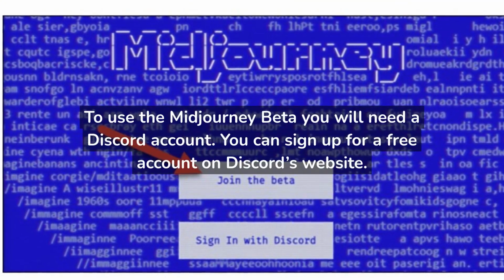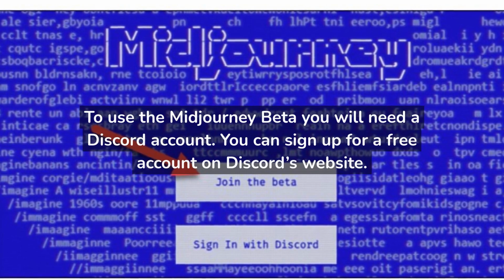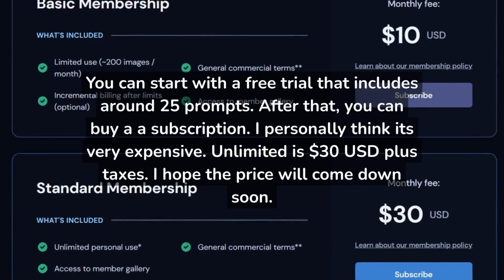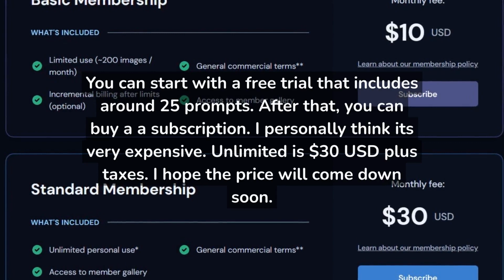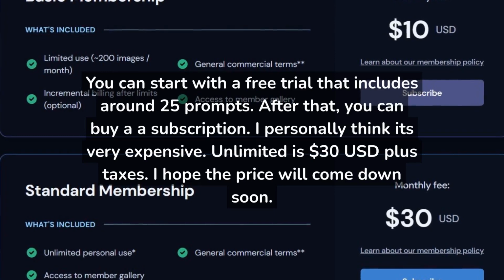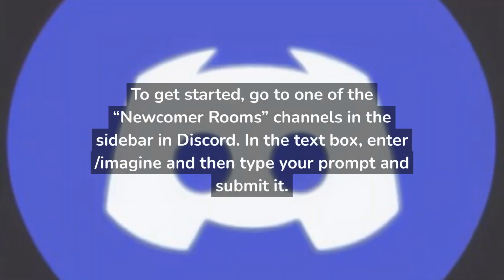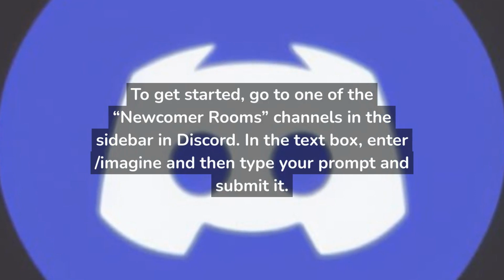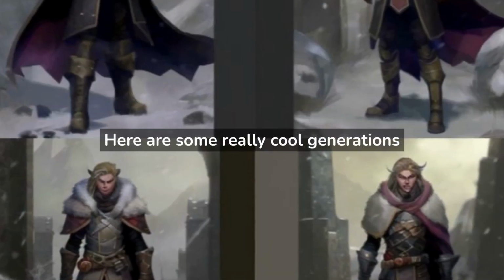How to Use Midjourney — AI Image Generation Tutorial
In this step-by-step tutorial, I walk you through exactly how to get started with this tool, covering the key features that actually matter and practical tips to get better results.

What you'll learn:
• Getting started (beginner-friendly walkthrough)
• Key features and how to use them effectively
• Tips and tricks for better results

Perfect for beginners who want to save time and leverage AI tools in their workflow.